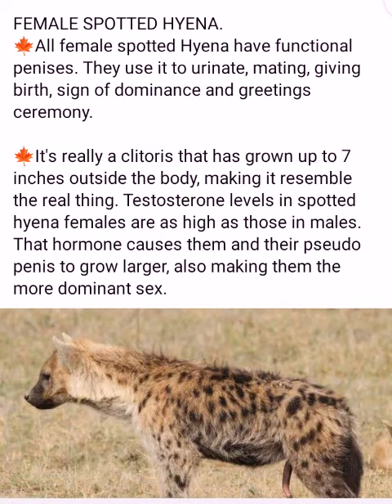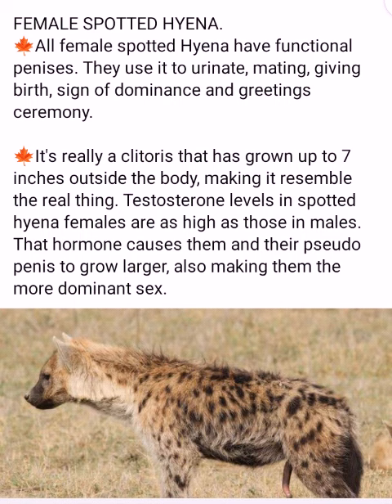Female Spotted Hyena